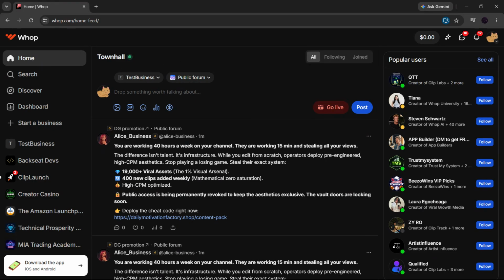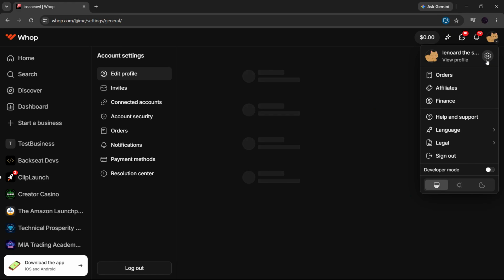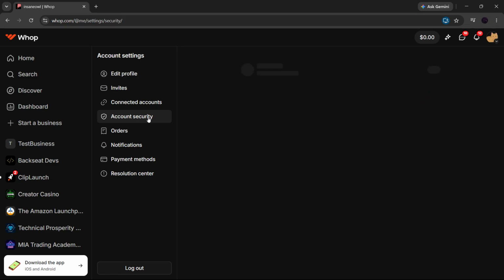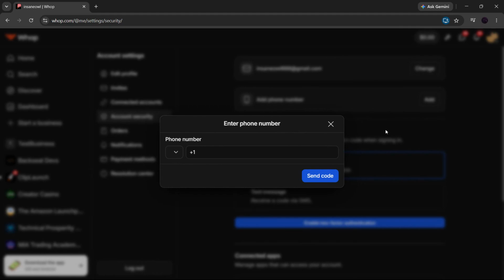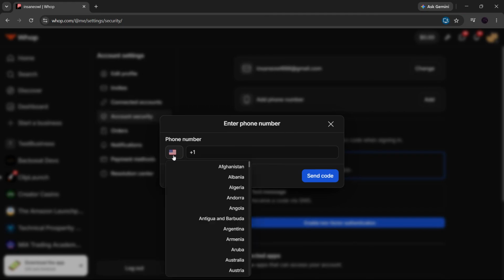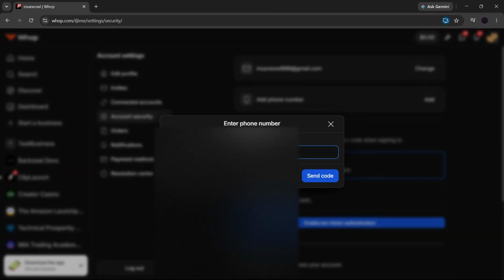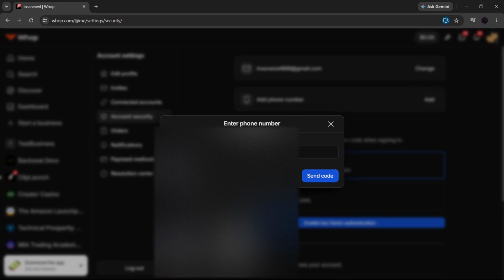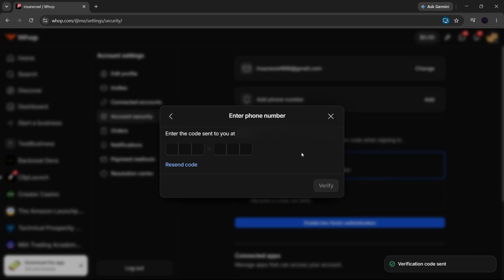How To Add Your Phone Number On Whop (Easy Guide)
Learn how to add and verify your phone number on Whop step by step. This quick tutorial shows you where to find account security, how to enter your number, and complete SMS verification.

🕚Timestamps:
0:00 Intro
0:13 Open Whop Account Settings
0:41 Go To Account Security
0:57 Add Your Phone Number
1:23 Select Country Code And Send Verification Code
1:50 Enter SMS Code And Verify

✍️What You'll Learn In This Video:
• How To Find Account Security On Whop
• How To Add A Phone Number On Whop
• How To Select Your Country Code Correctly
• How To Verify Your Phone Number With SMS

💡Pro Tips:
• Double-check your country code before sending the verification code.
• Make sure your phone has signal so the SMS code arrives quickly.
• If the code doesn’t arrive, wait a moment and try again.
• Use the same number you can access anytime for account recovery.